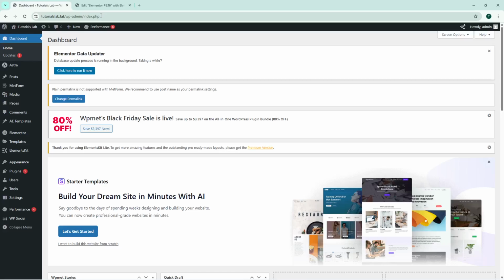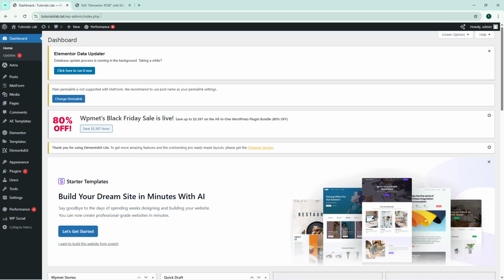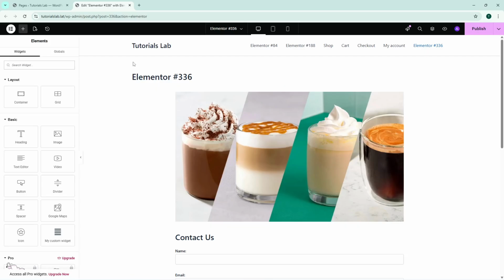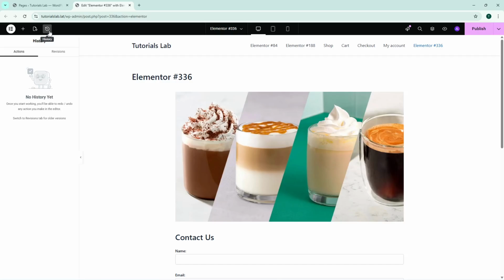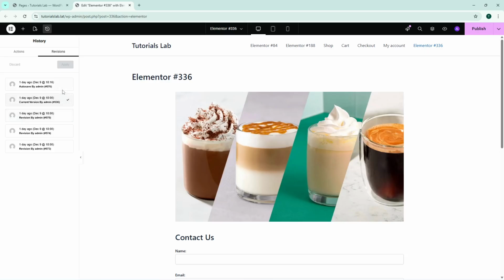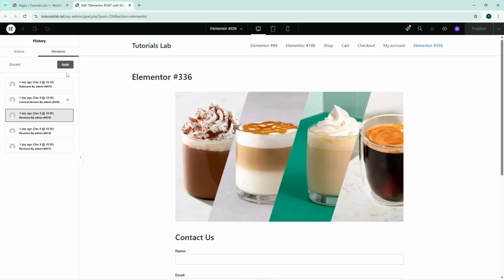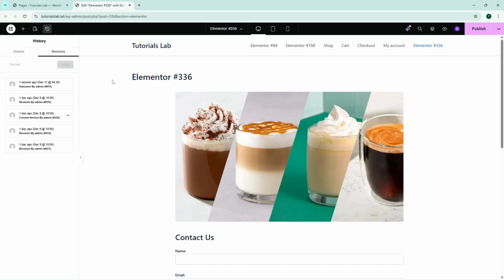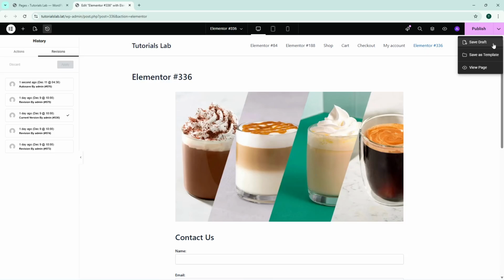How to Use Revisions in Elementor (Tutorial 2026)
Along the way, you'll learn how to use revisions in Elementor, restore old Elementor page version, Elementor page history and revisions, access Elementor revision history, Elementor undo changes and revisions, manage design revisions Elementor, Elementor website revision control, setup Elementor design revisions, find Elementor previous page versions, recover Elementor draft revisions, Elementor revision management guide, understand Elementor save revisions